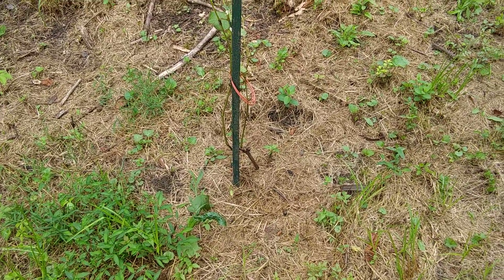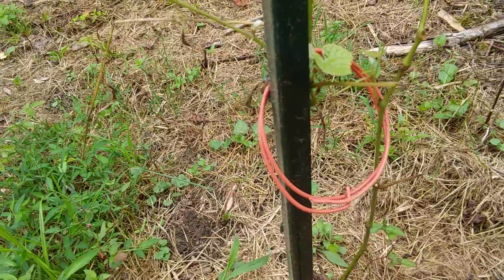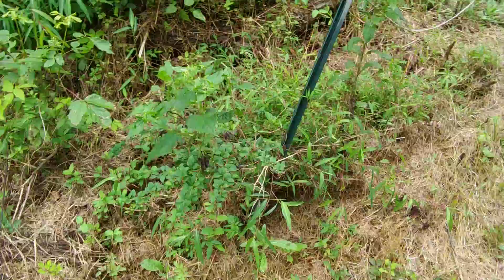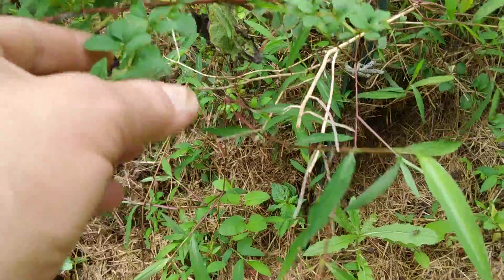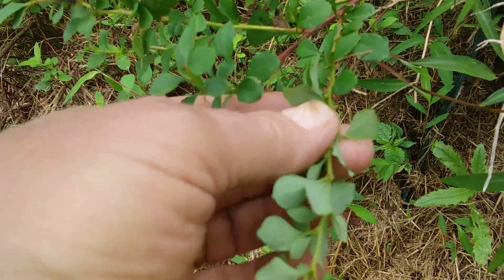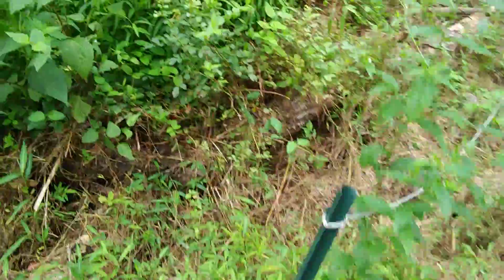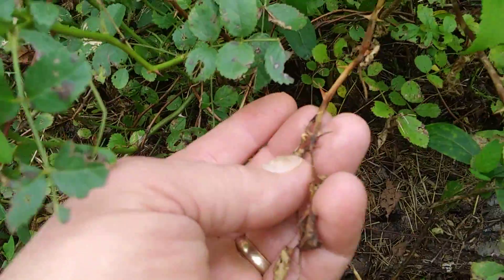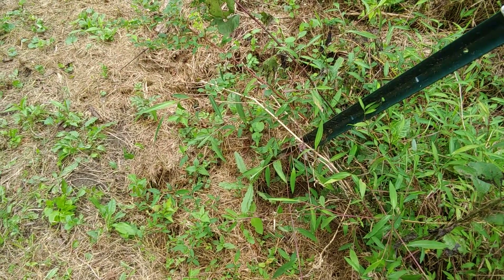Hazards of gardening in the forest.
Glove piercing spines, flesh ripping thorns, and poison ivy growing were a grape vine once grew.